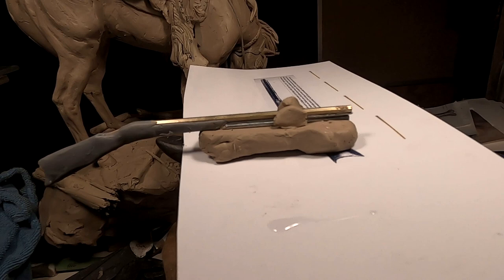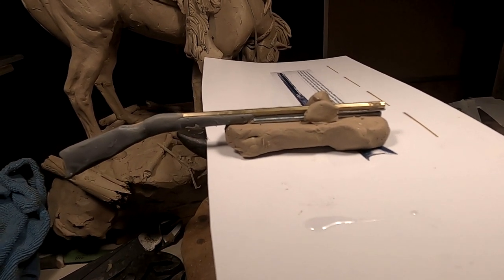Jim Bridger OVER THE NEXT MOUNTAIN Attaching the Ram Rod on the Rifle